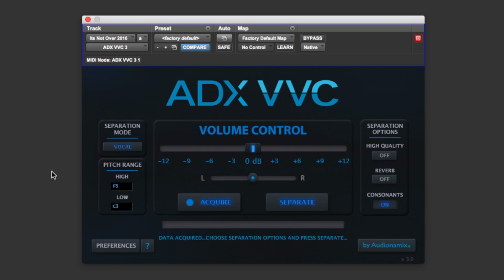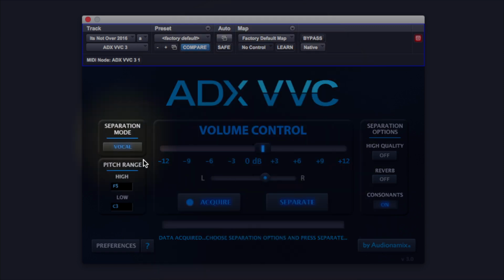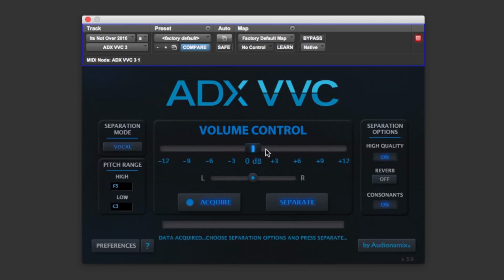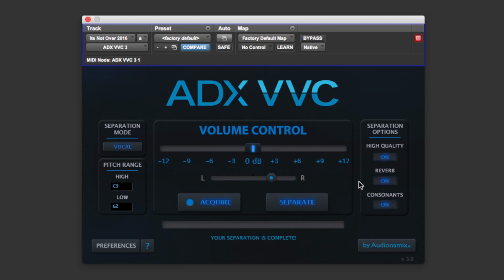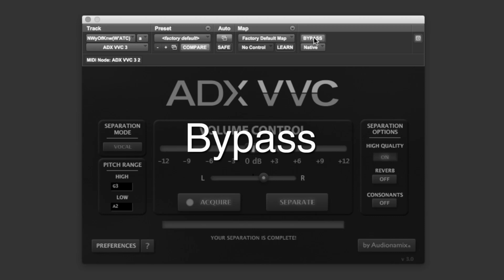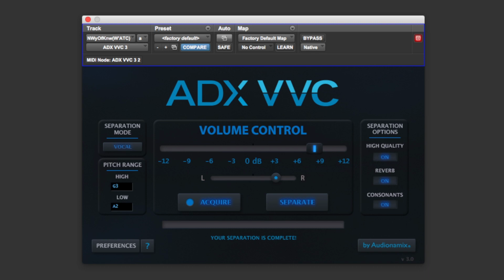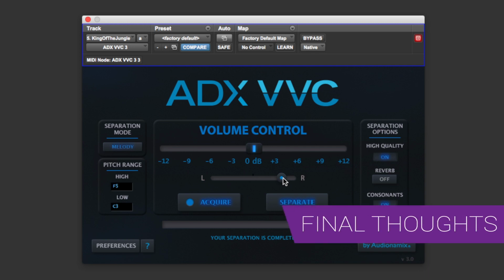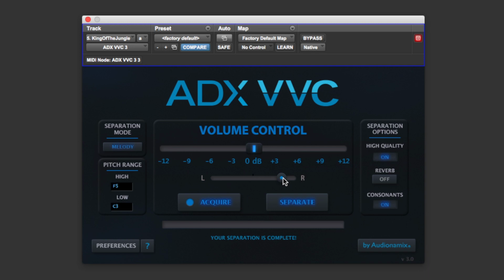Review Audionamix ADX VVC 3 Voice Volume Control Plug in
In this Pro Tools Expert video review, we take a look at ADX VVC 3 Voice Volume Control plug-in by Audionamix. ADX VVC 3 enables users to adjust the volume and pan of melodic instruments and vocals in mixed or mastered audio. We've tested VVC across three different source tracks to find out how well it performs. Watch the video to hear ADX VVC 3 in action and to hear what Dan thinks about the technology.